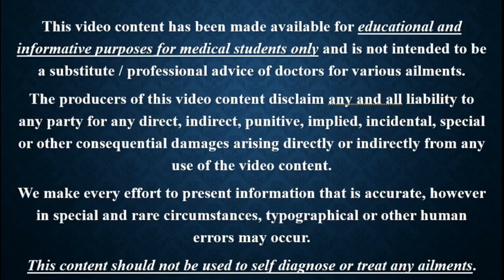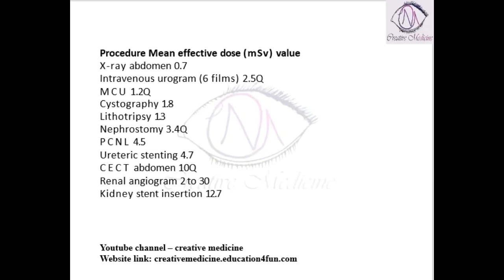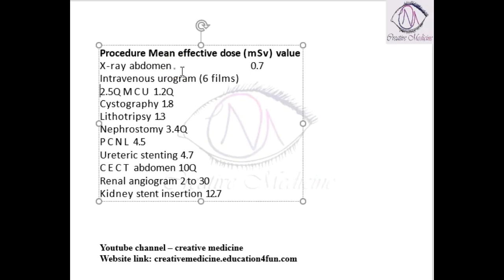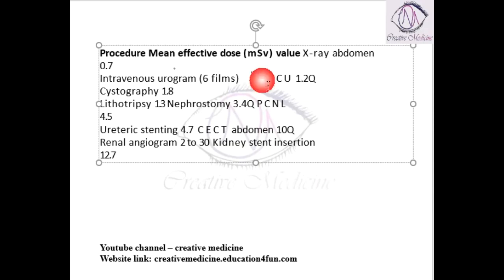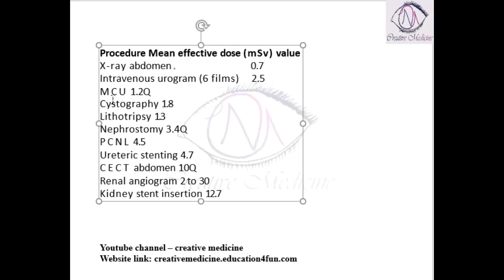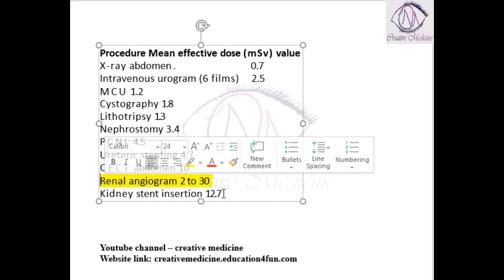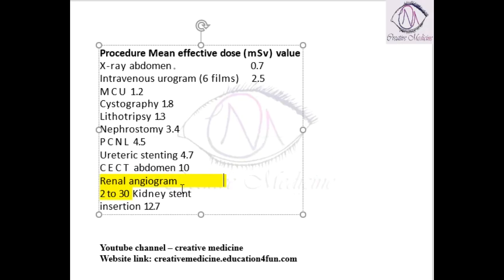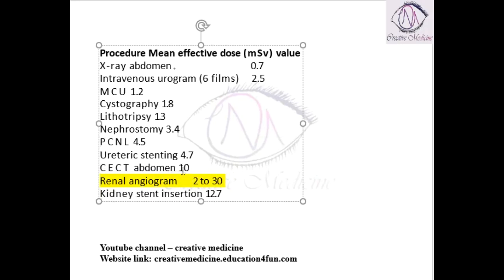Lec 7 Investigation Vs Effective dose